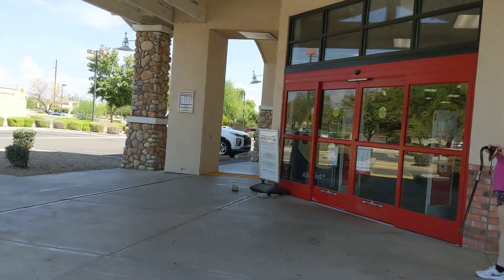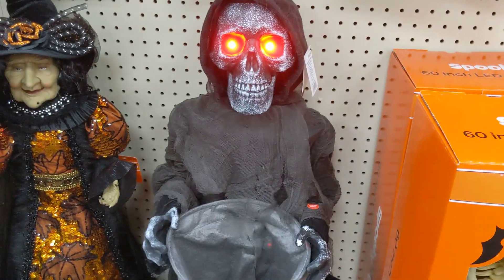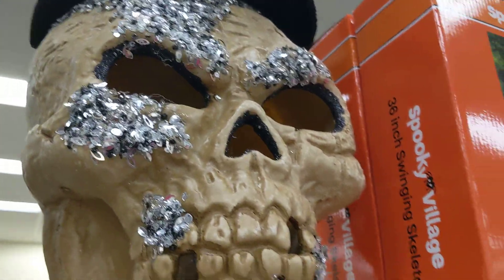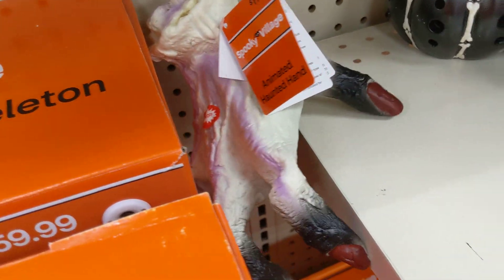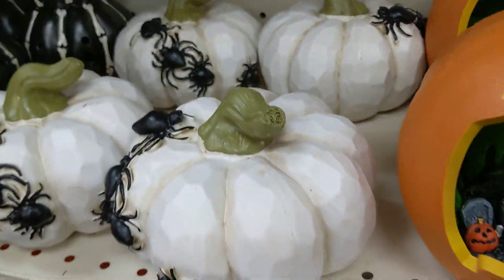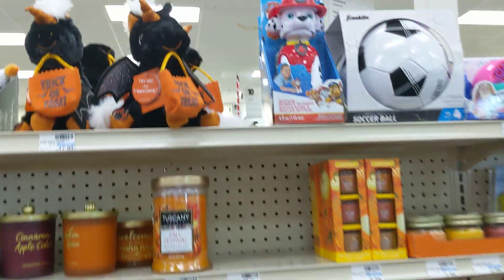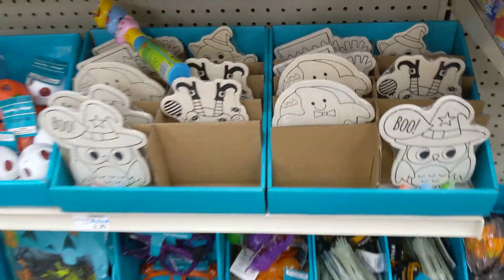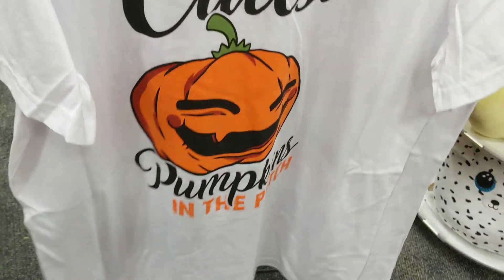CVS Halloween 2023 (Chandler Arizona)